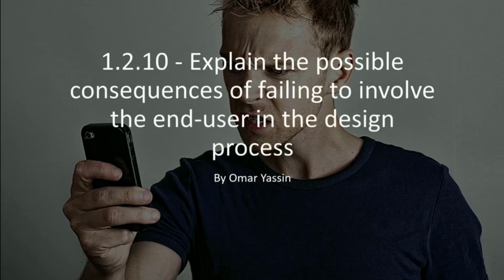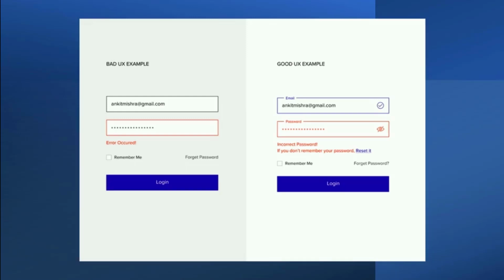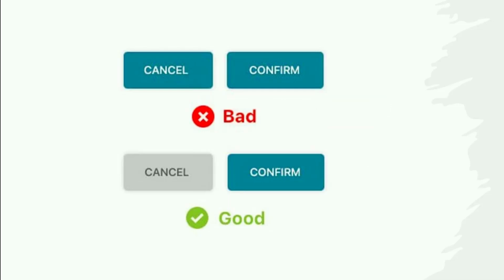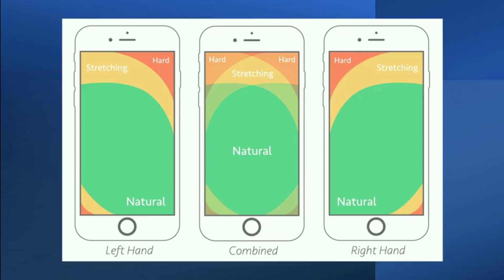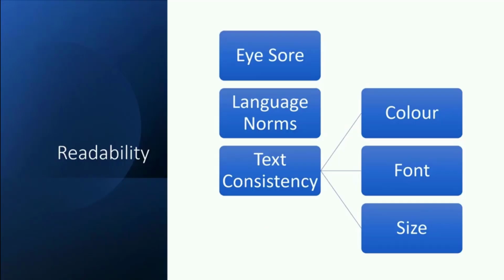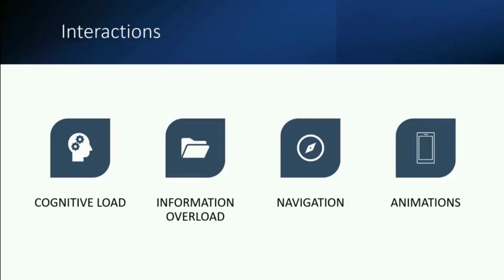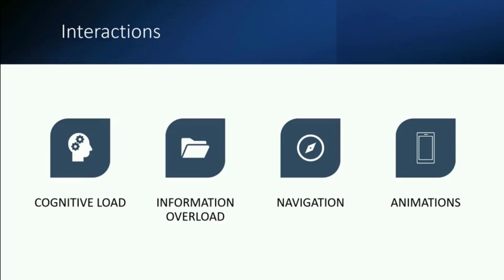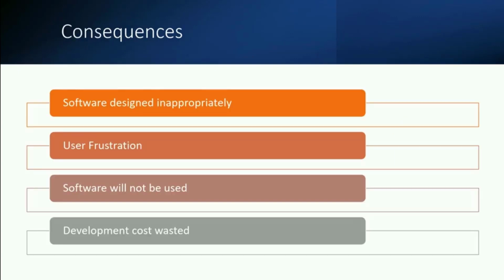Topic 1.2 1.2.10 IB CS (Group 3)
1.2.10 - Explain the possible consequences of failing to involve the end-user in the design process. (2022)